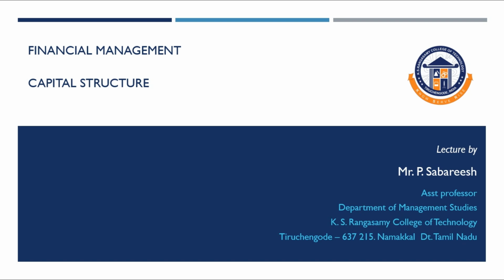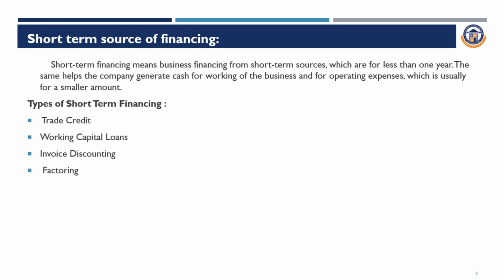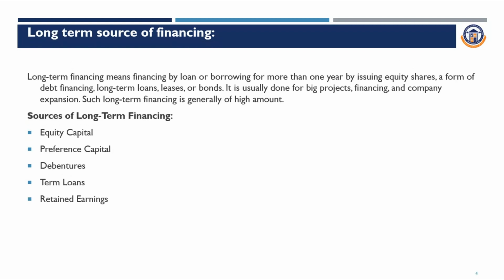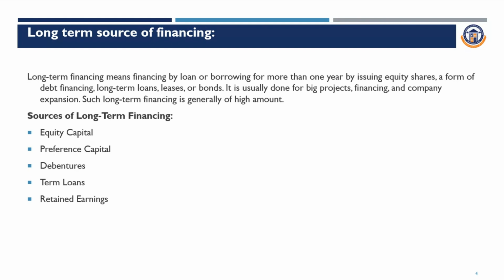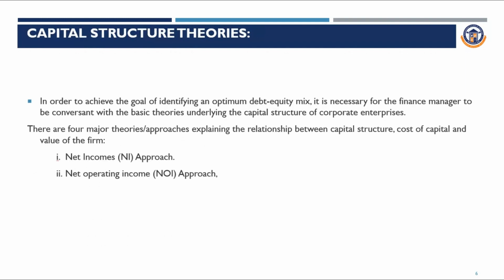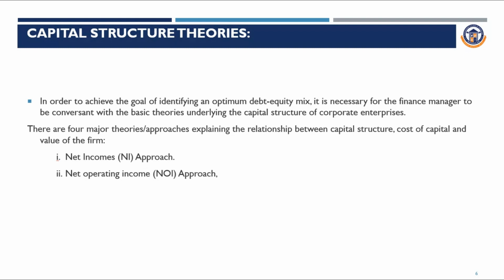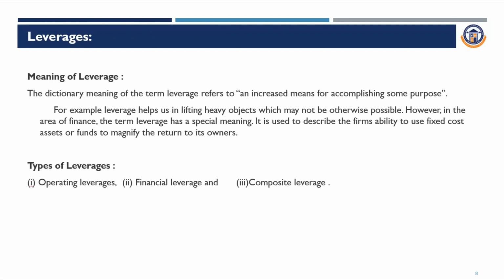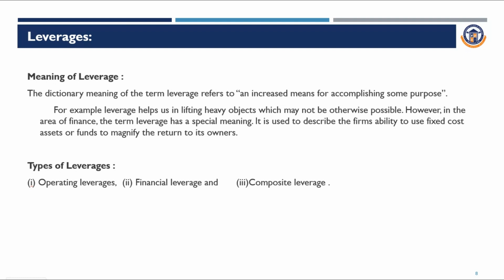FM Capital Structure